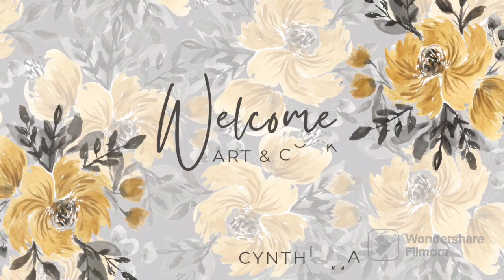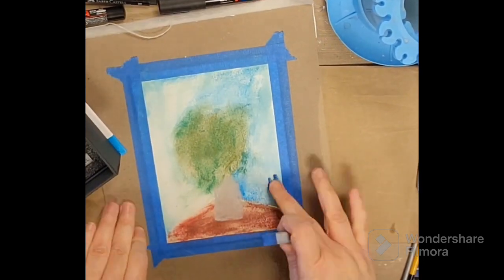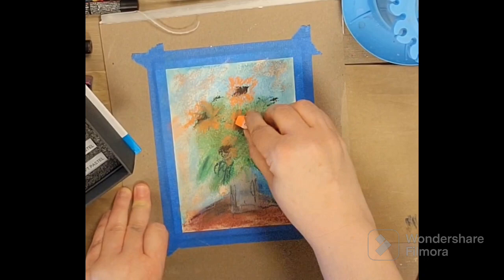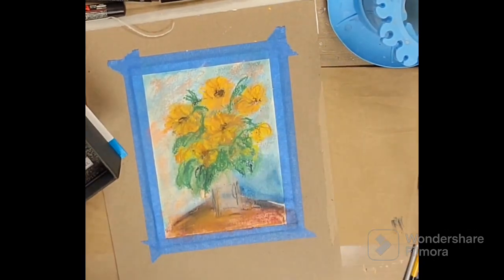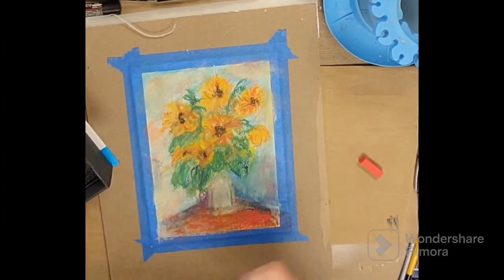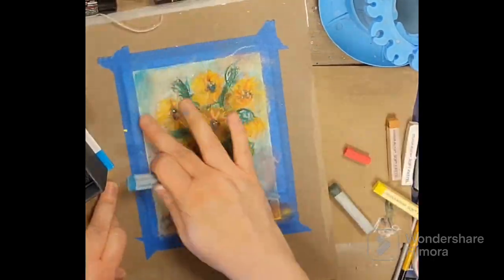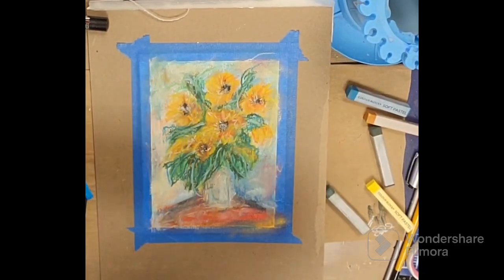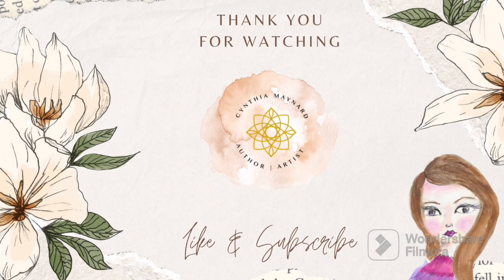Soft Pastel Painting ~ Sunflowers